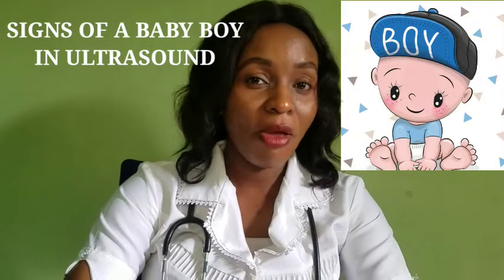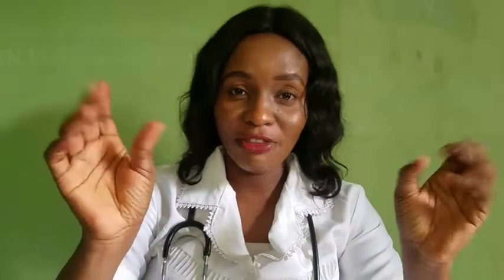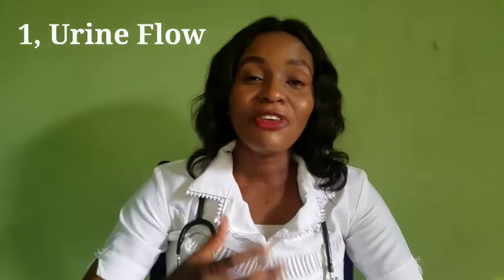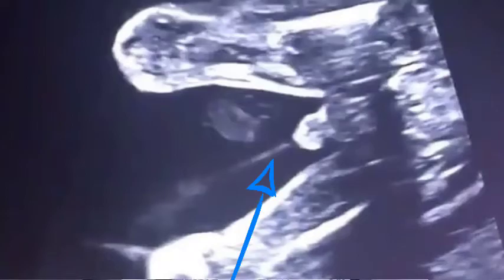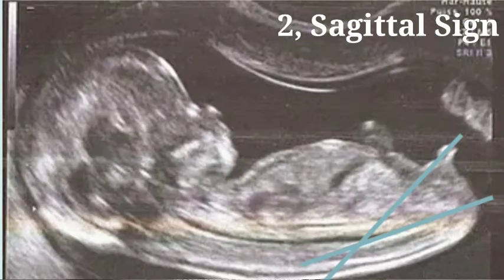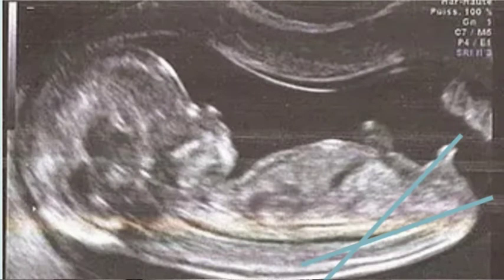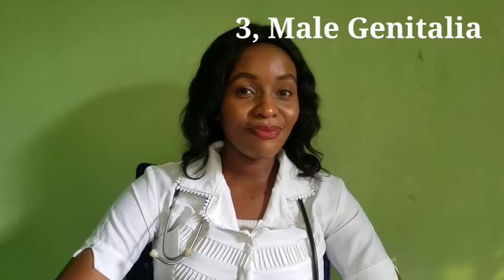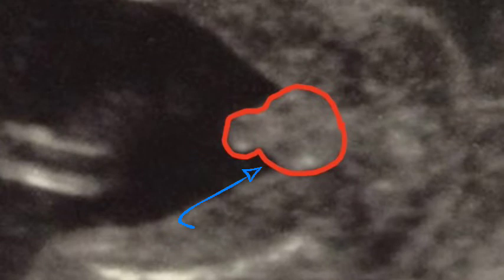How to know it's baby boy in ultrasound scan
By weeks 18 to 20,if you are expecting a baby boy,look out for the following signs on Ultrasound scan which I explained in this video .
Gender of baby is clearly seen in scan during this period of Pregnancy